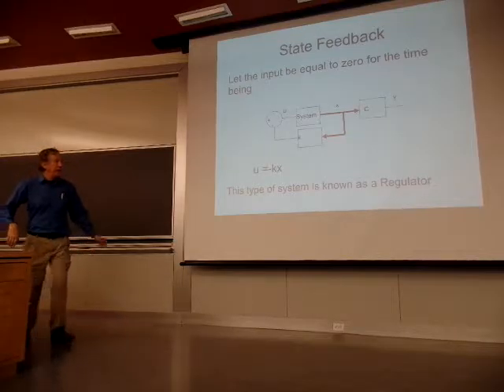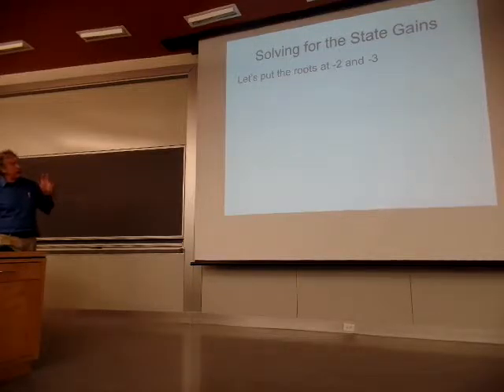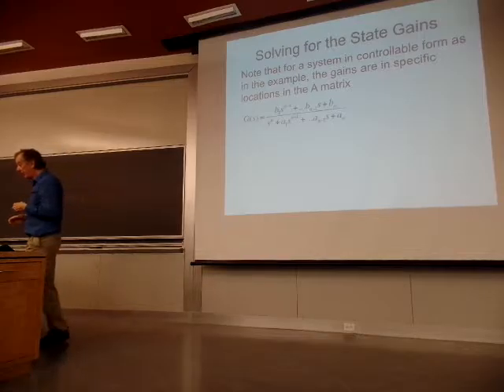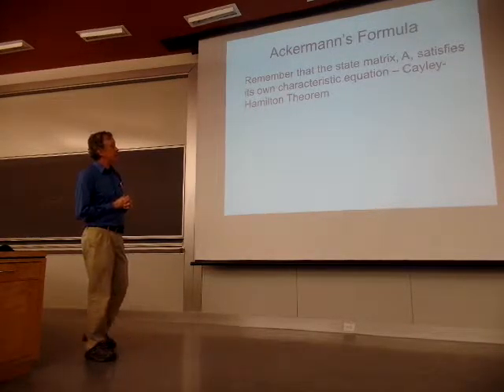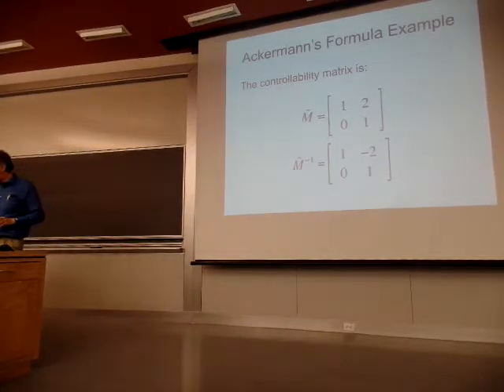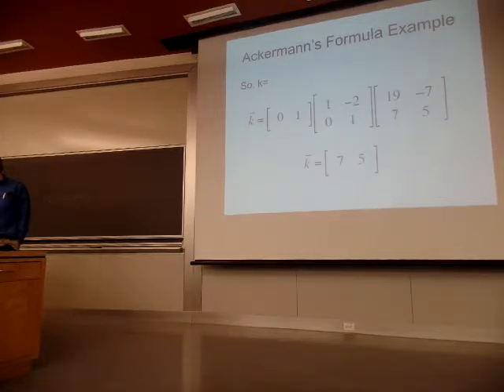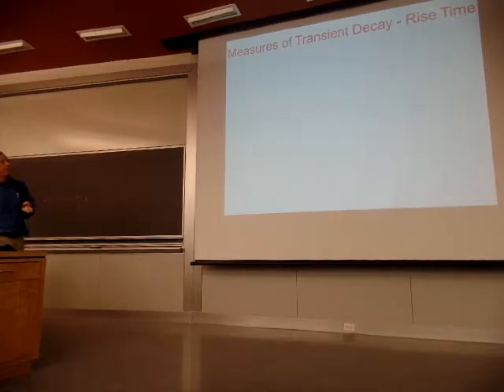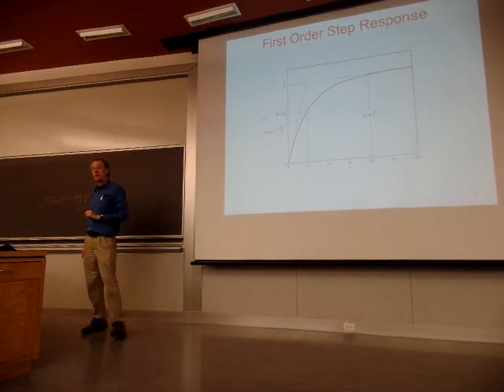State Space Lecture 02-14 B